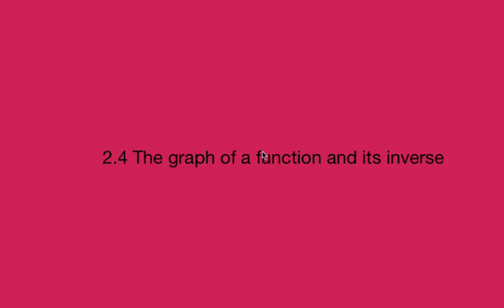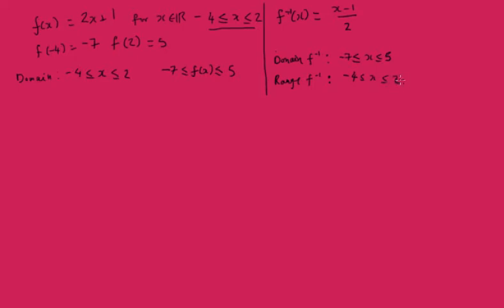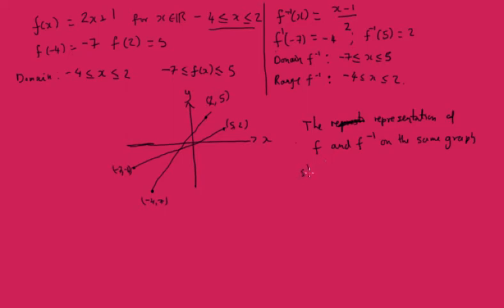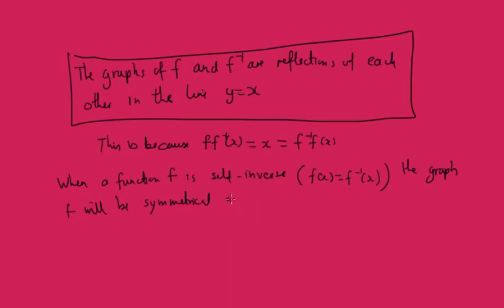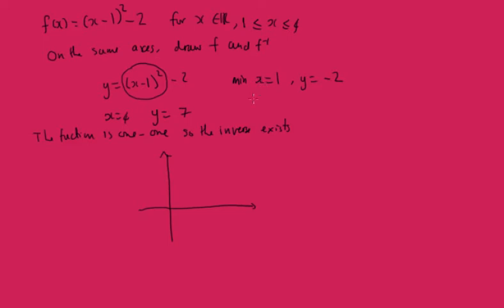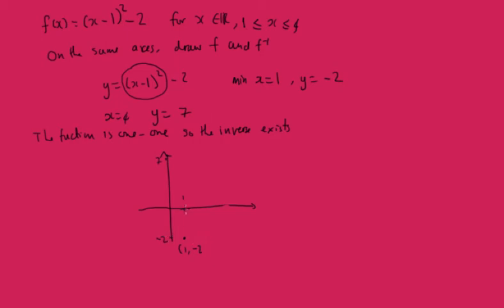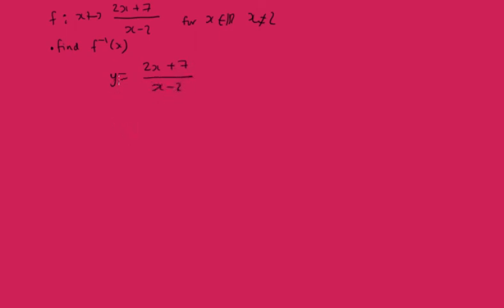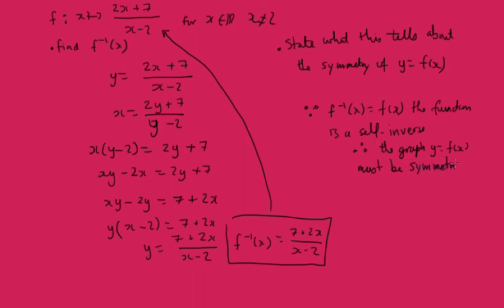2.4 The graph of a function and its inverse